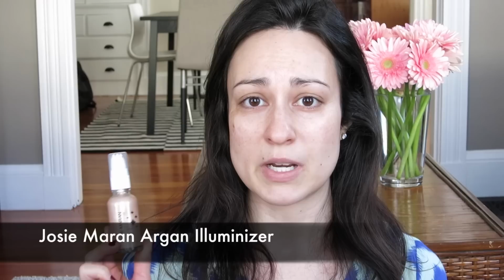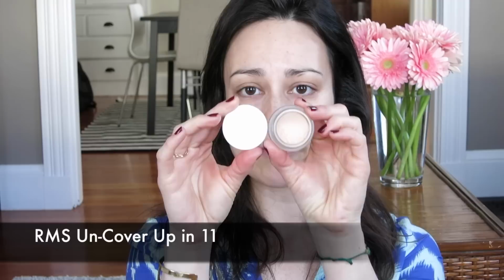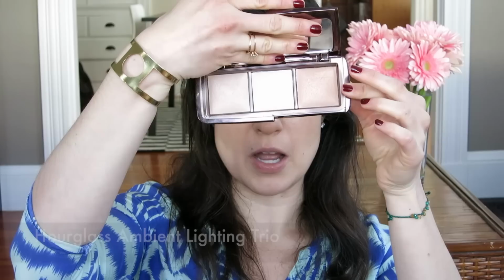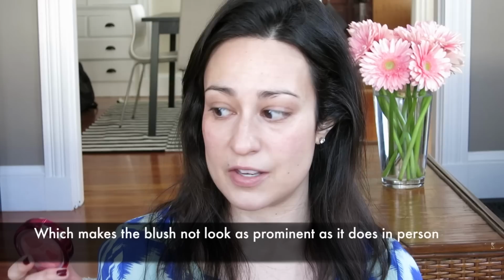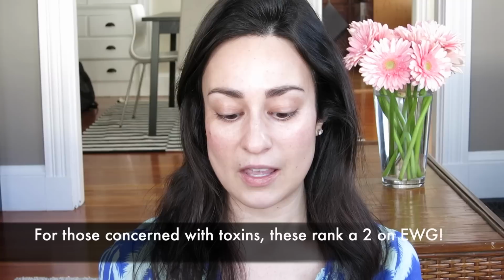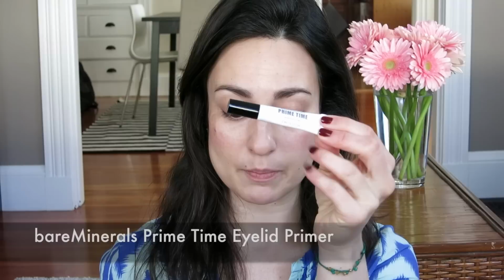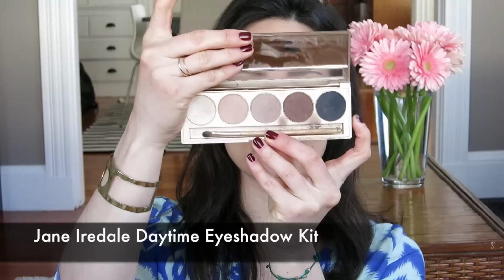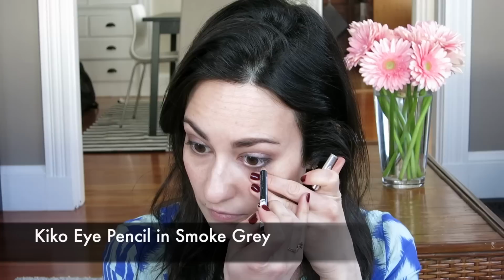Fresh and Dewy Spring Makeup: RMS, By Terry, Lily Lolo (Natural/Non-Toxic) | L'amour et la Musique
A makeup video for you today! I realized recently that I need to film more makeup videos because they are MY favorite thing to watch on YouTube, so here's a fresh-faced, dewy springtime makeup look for you, featuring some new-to-me natural/non-toxic products. Let me know what you think :)

Where else to find me:
(I kind of think Facebook pages are redundant)
(For whatever reason I've never gotten into Twitter and also think it's kind of redundant. I basically only IG.)

Products Mentioned -
Josie Maran Argan Illuminizer
Juice Beauty CC Cream in Warm Glow
Studio 78 Off We Go Concealer in At Dawn
RMS Un-Cover Up in 11
Hourglass Ambient Lighting Trio
Physician's Formula Happy Booster Glow & Mood Boosting Blush in Warm
Chanel Jous Contraste in Reflex
Chanel Jous Constrate in Turbulent
RMS Living Luminizer
The All Natural Face Vegan Brow Wax
Tarte Amazonian Clay Volumizing Brow Powder in Medium Brown
bareMinerals Prime Time eyelid primer
By Terry Ombre Blackstar in Misty Rock
Jane Iredale Daytime Eyeshadow Kit
Kiko Eye Pencil in Smoke Grey
Tarte Skinny SmolderEyes Eye Pencil in Onyx
Lily Lolo Mascara
bareMinerals Flawless Definition Mascara
Gressa Lip Boost in Bare
Bite Beauty Lipstick in Musk

Alfa Mist: No to Love feat. Marie Dahlstrom (Jessie Ware Rework)